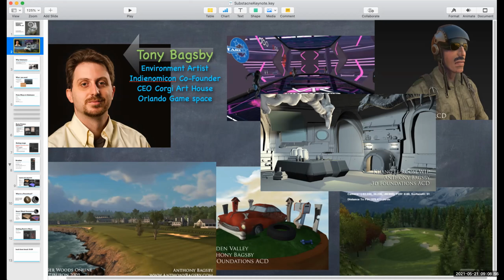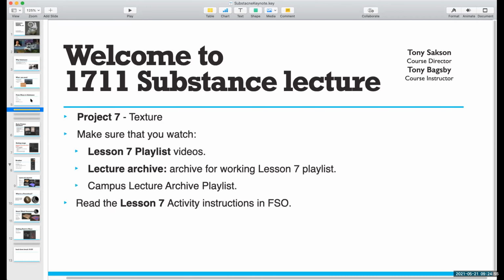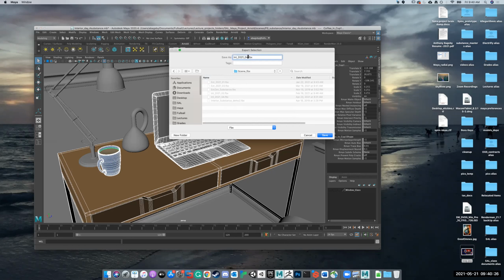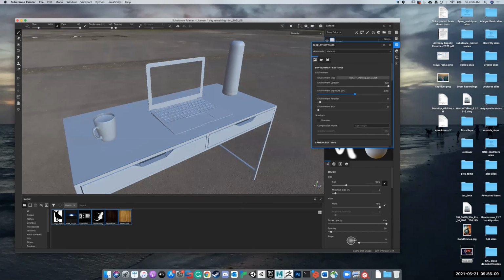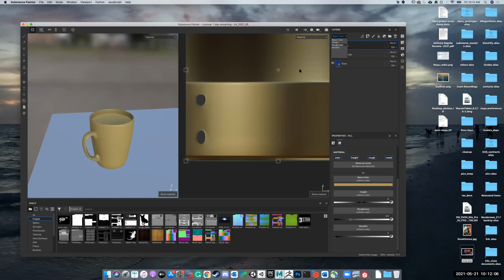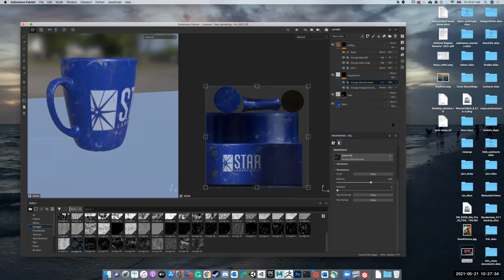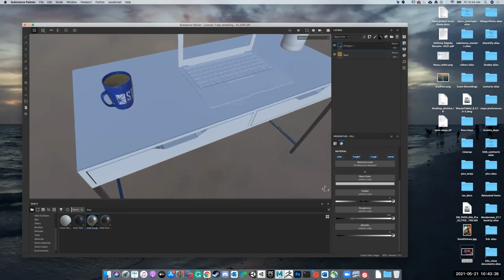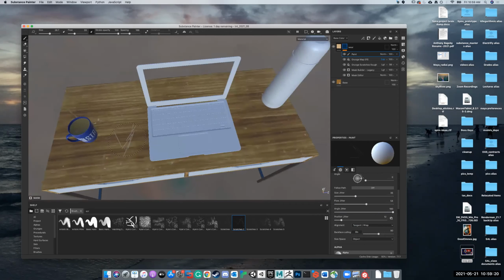2021 05 lecture9 pt1